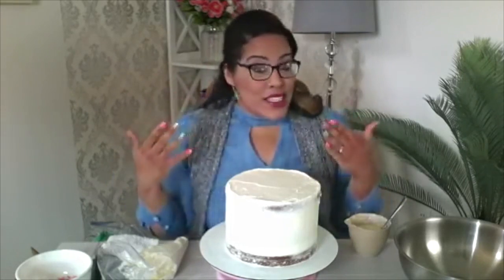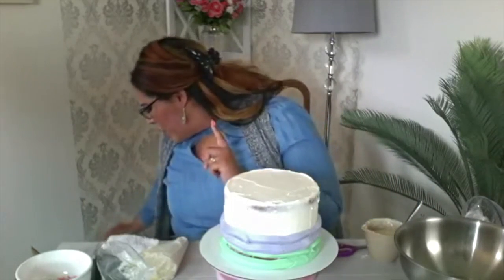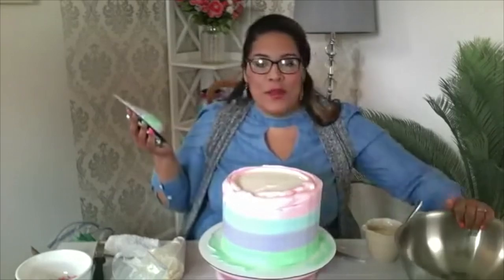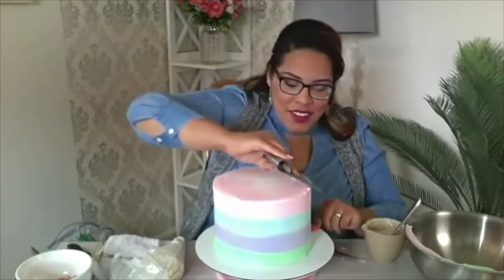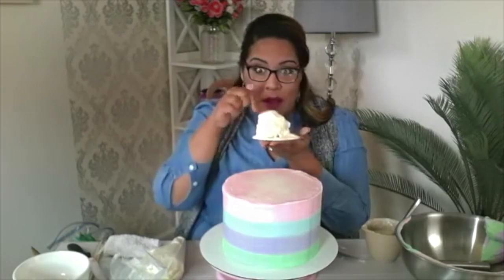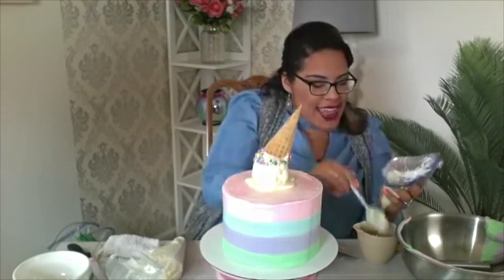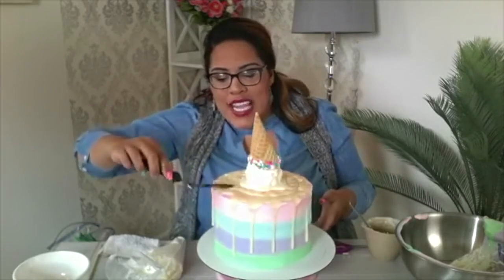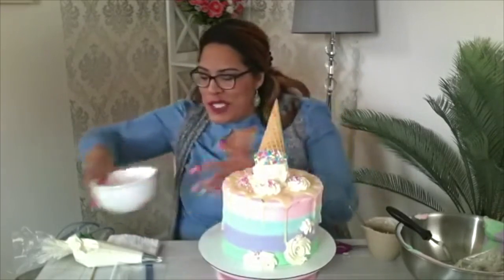HOW TO DECORATE AND MAKE AN ICE CREAM CAKE!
Let's make an Ice cream cake!
Winner has been announced!!